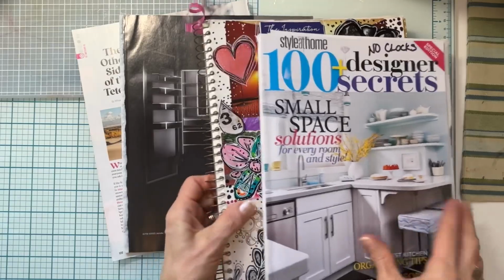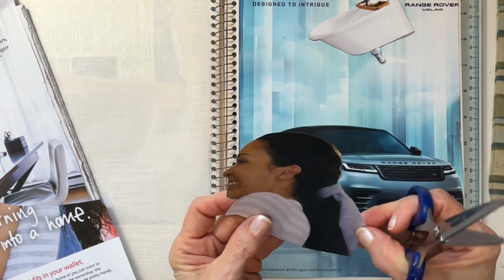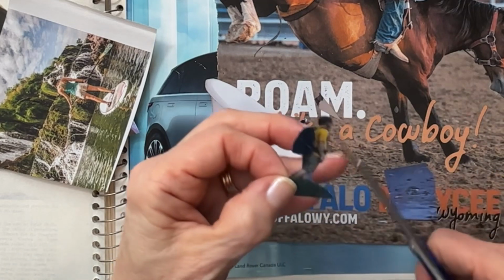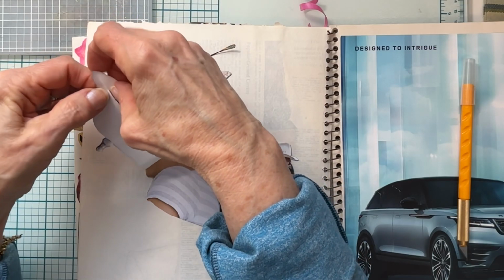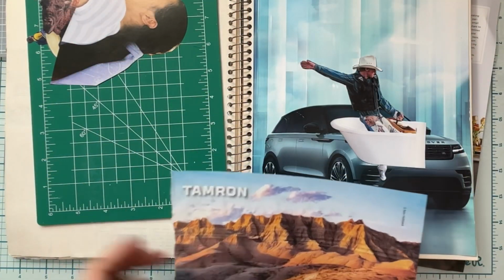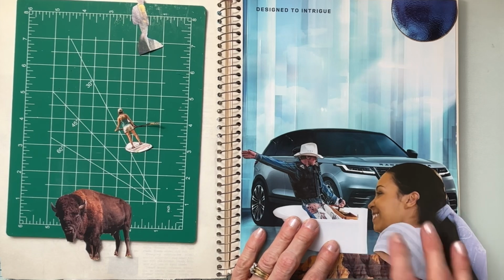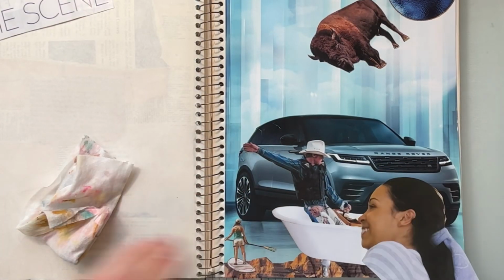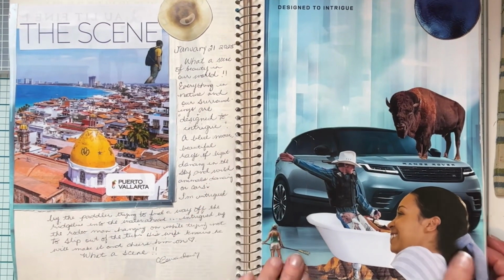Whimsical Collage Art with Magazine Images | Creative Ideas for Junk Journaling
Welcome!  Create your own fun and imaginative art page with magazines and brochures.
Have fun and make it your own way.